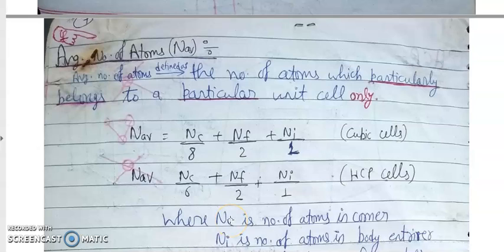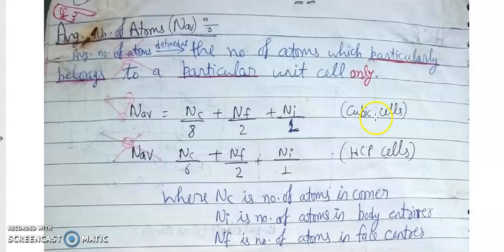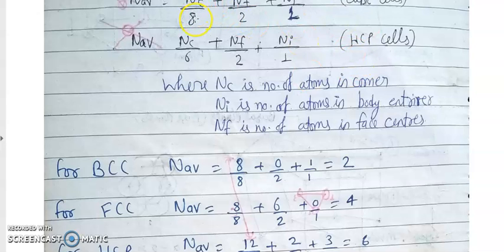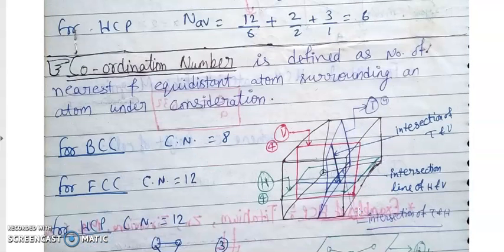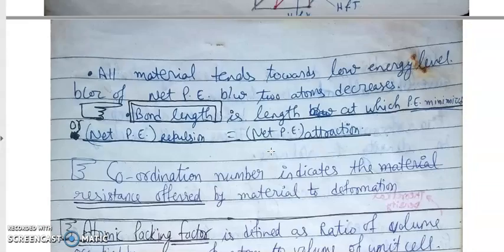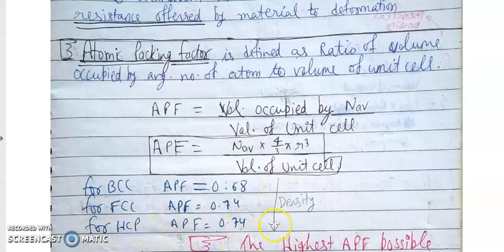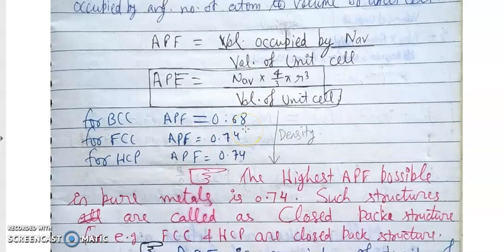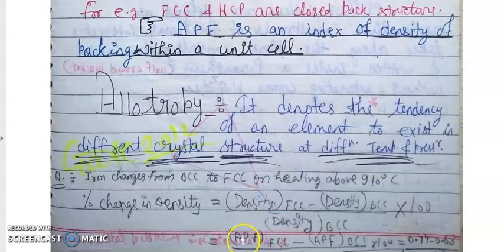MSE: APF,CN,Density calculation BCC ,FC & HCP by Shubham Awasthi | B.Tech.| Mechanical| 3rd Sem| RTU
Material Science Engineering (MSE): APF,CN,Density calculation BCC ,FC & HCP by Shubham Awasthi | B.Tech.| Mechanical| 3rd Sem| RTU
Stay Updated! 🔔